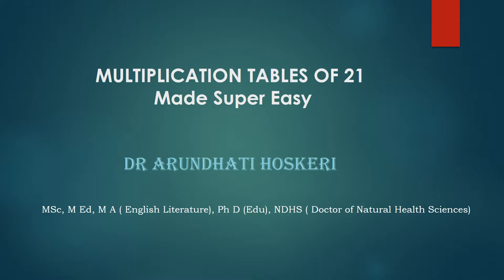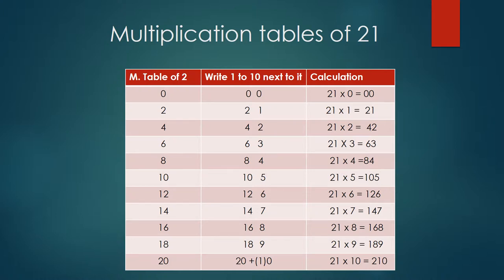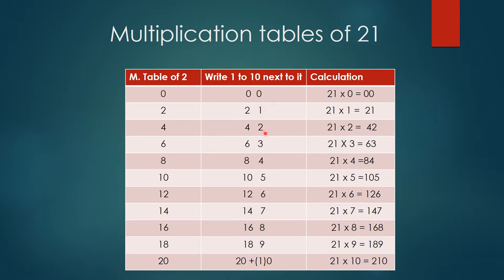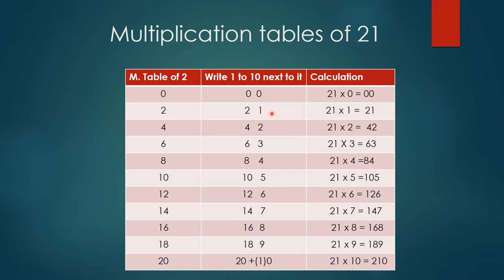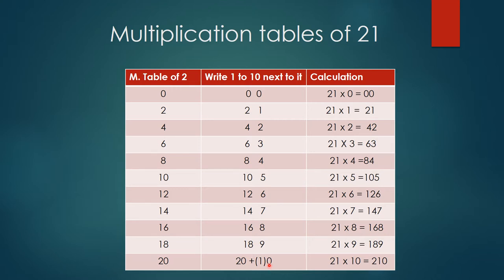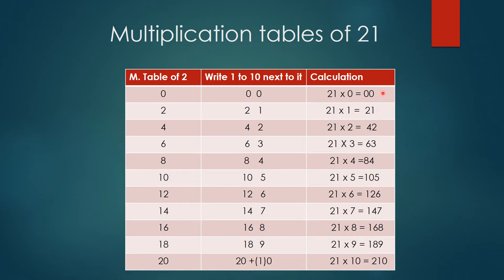Learn multiplication Table of 21 in 30 seconds